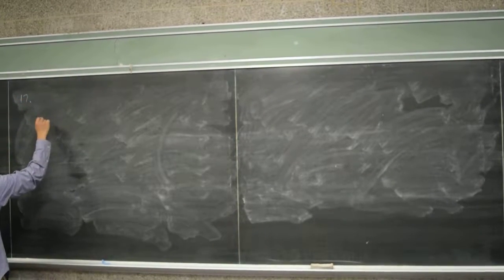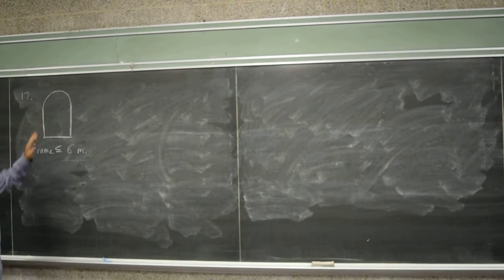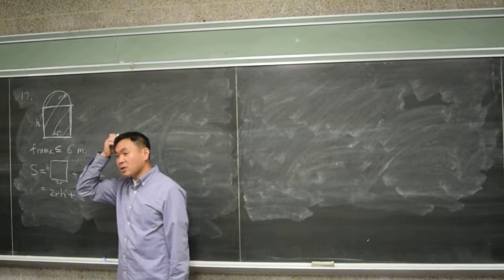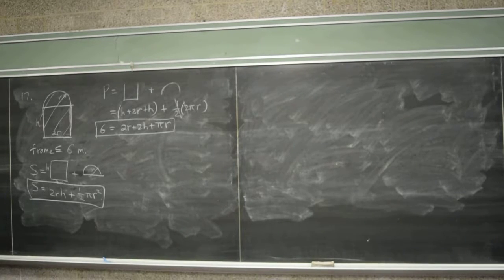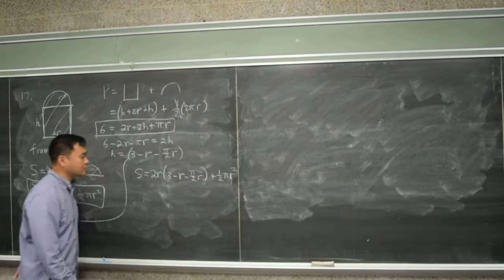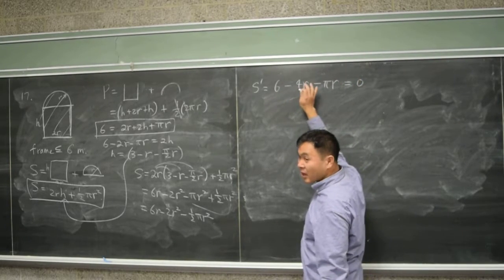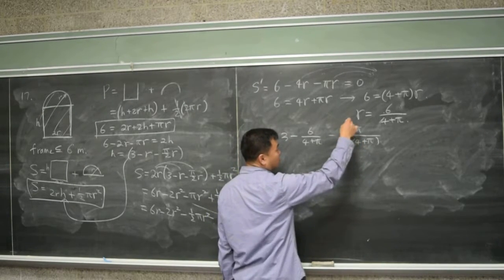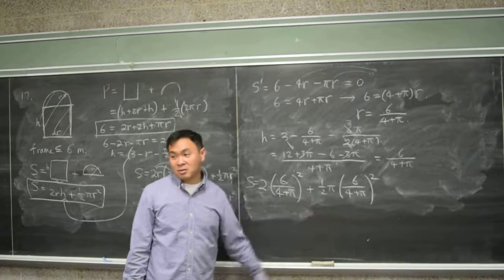Calculus: Optimization problem (window and frame)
A window is being built and the bottom is a rectangle and the top is a semi circle. If there is 6m of framing materials, what must the dimensions of the window be for the area to be maximum?